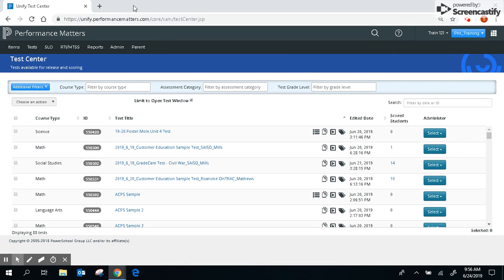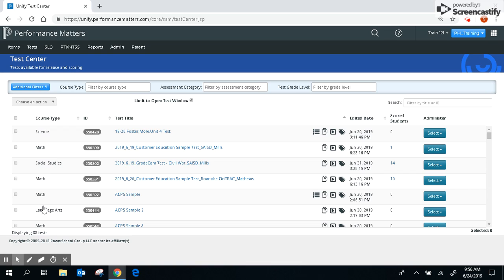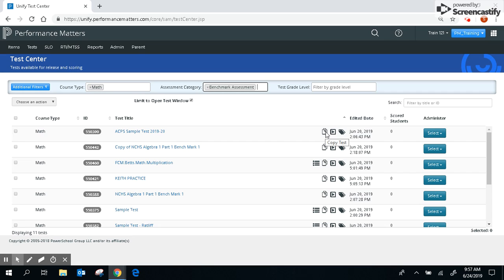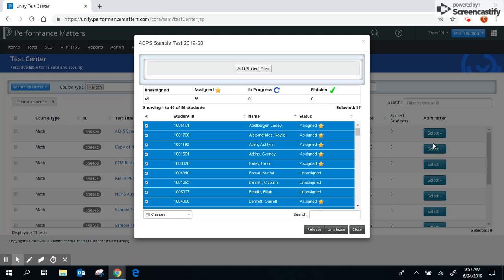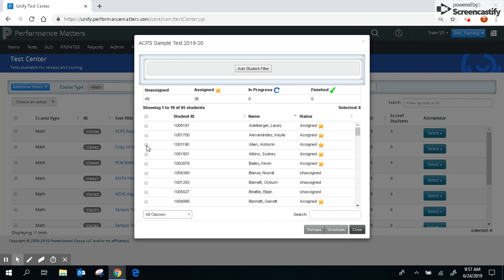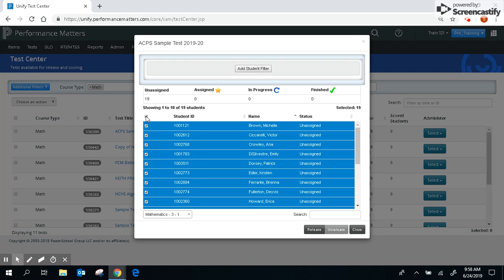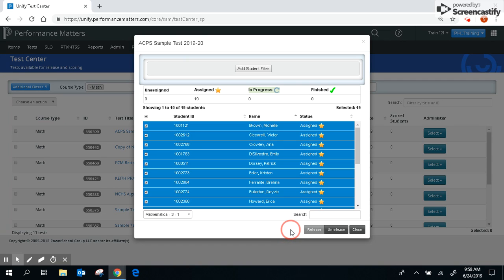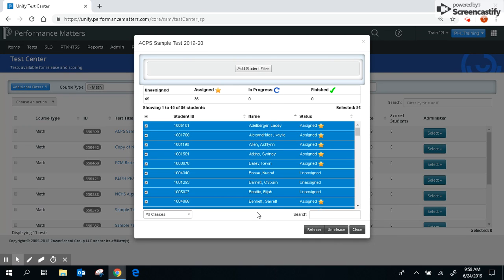Performance Matters: Releasing and Unreleasing an Assessment to Students